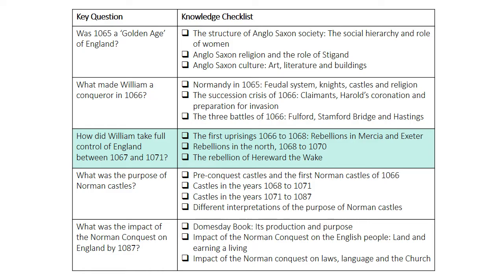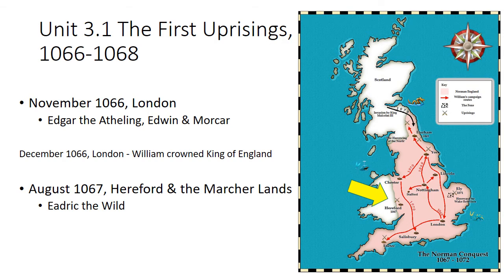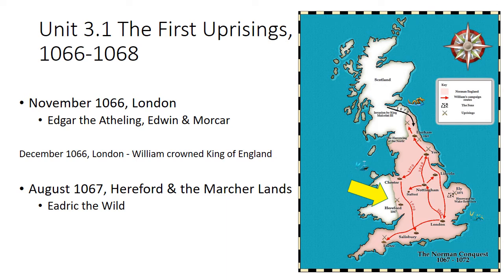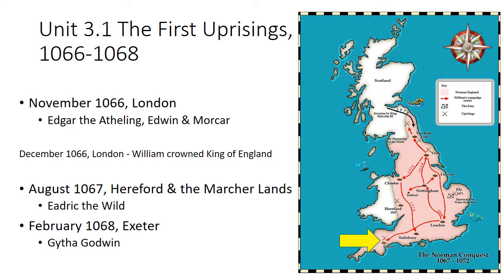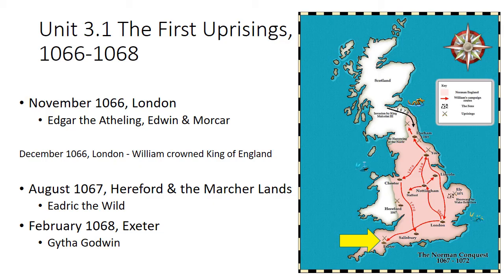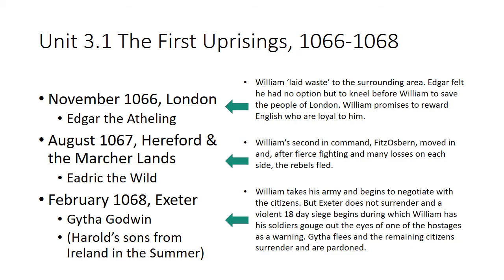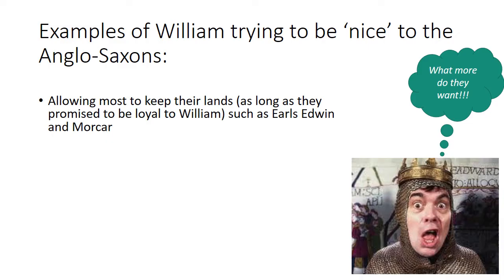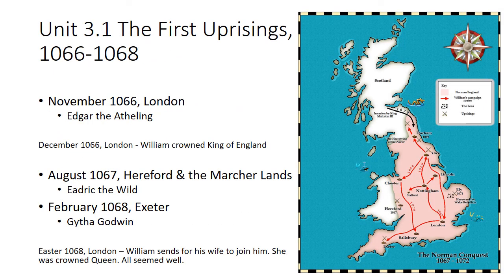3.1 The First Uprisings, 1066 68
A video from special guest Mr Taylor!